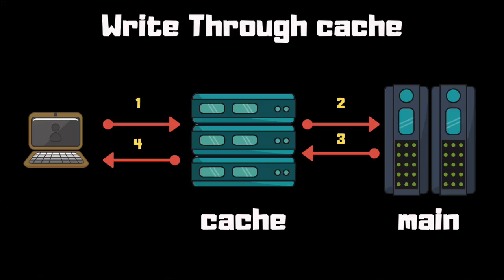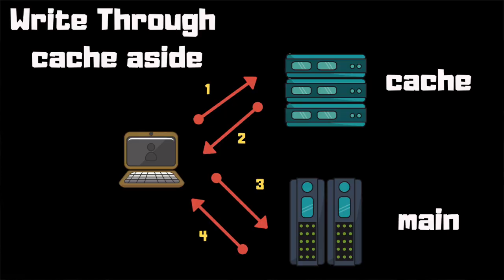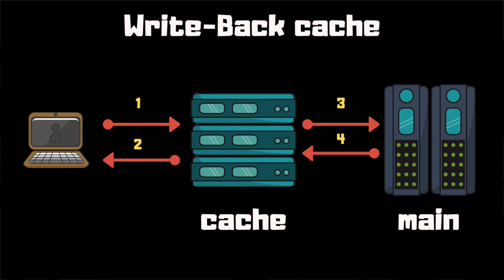Basic Caching Techniques Explained - Spatial, Temporal, Distributed, Write-Through, Write-Back,Aside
In this video, I go through the three types of caching and how it is kept in sync.

0:00 Intro
0:30 What is Caching?
1:20 Spatial Cache
3:30 Temporal Cache
5:00 Distributed cache
6:30 Write-Through Cache
8:00 Write-Back Cache

-Hussein

Stay Awesome,
Hussein